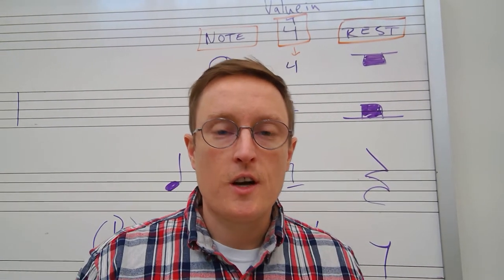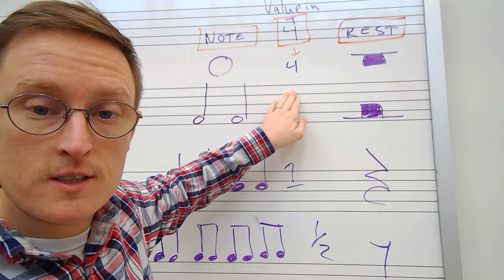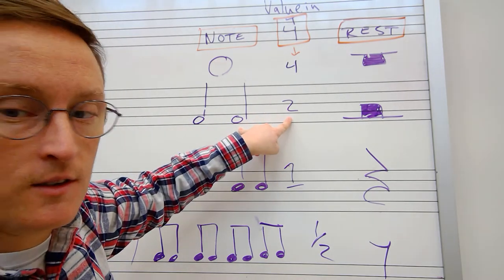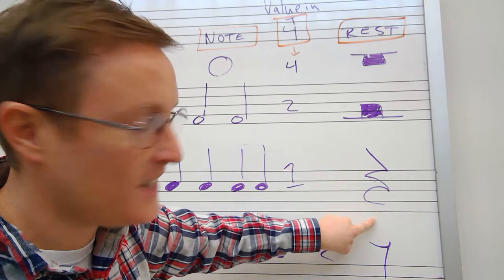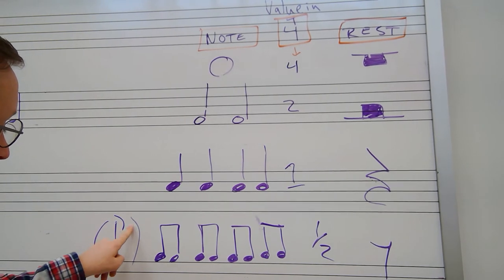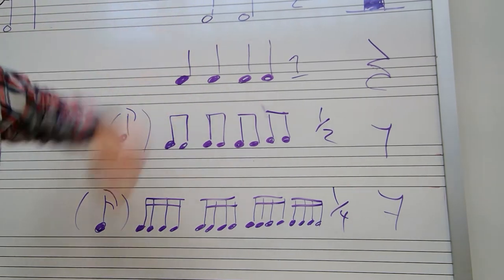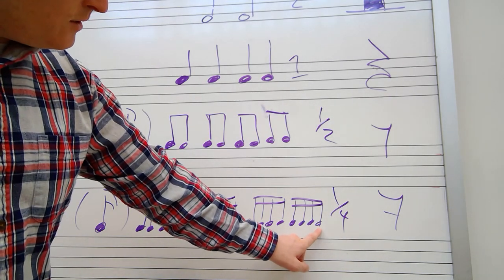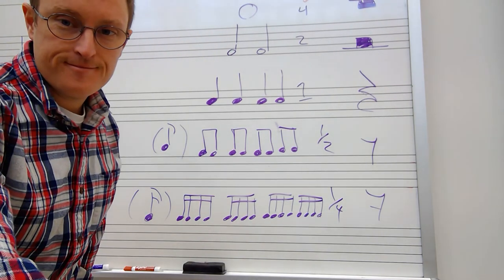Note & rest values in 4/4 time